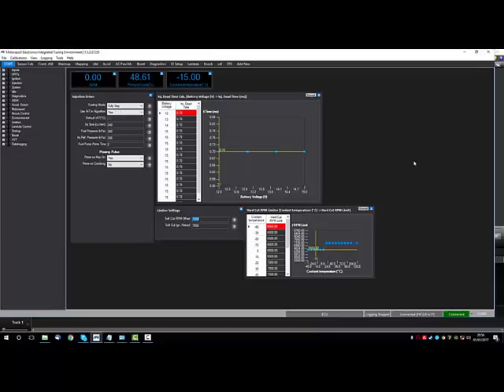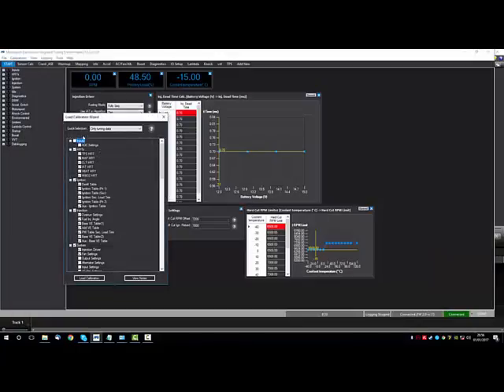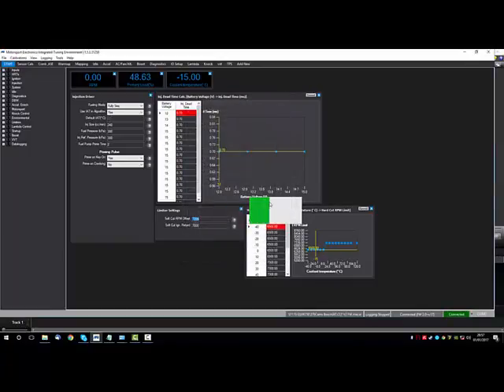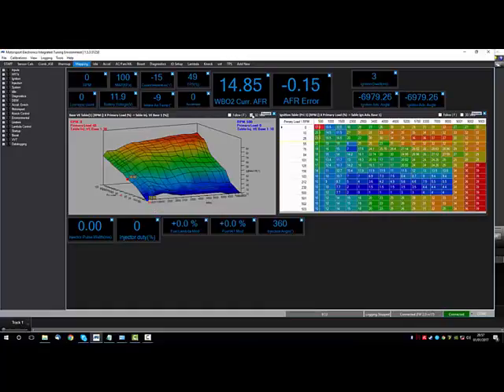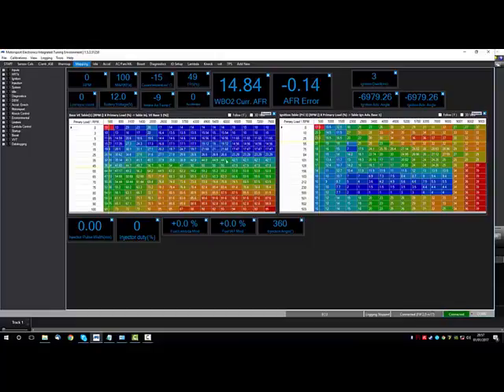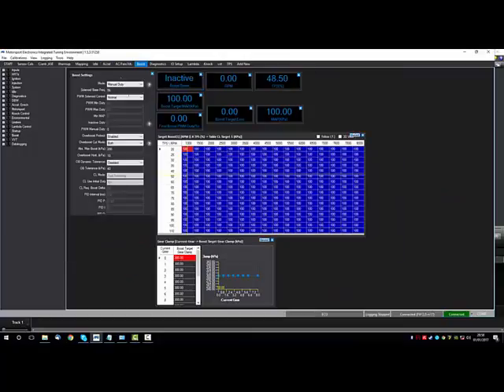ME221 Quick Tip #2 | Loading a basemap....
Heres how to load a baemap into your ME221 ECU.